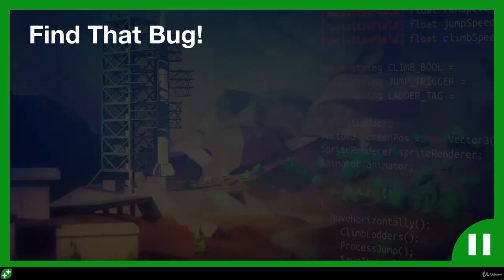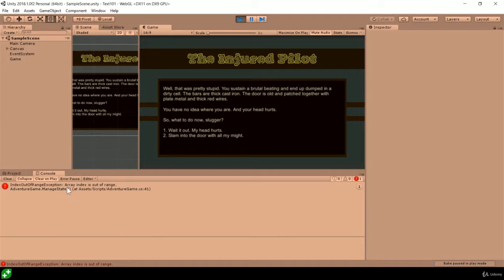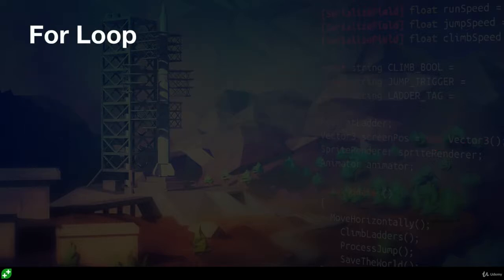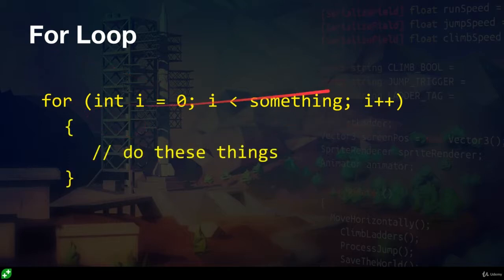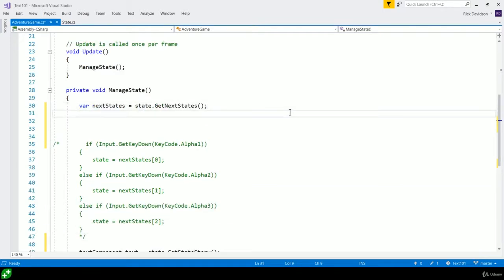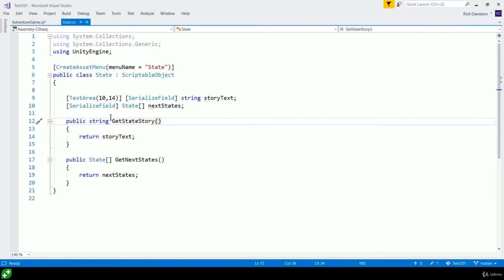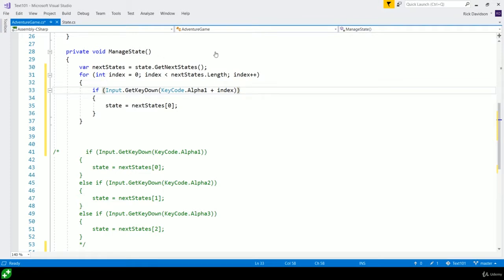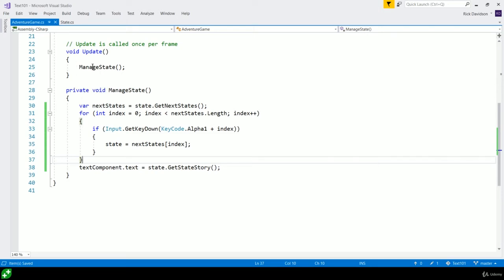32. For Loops